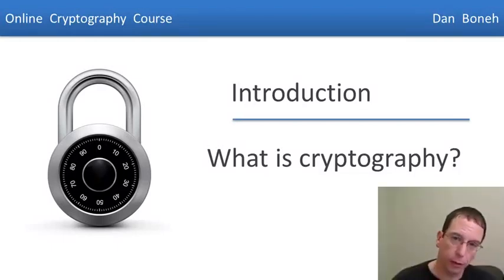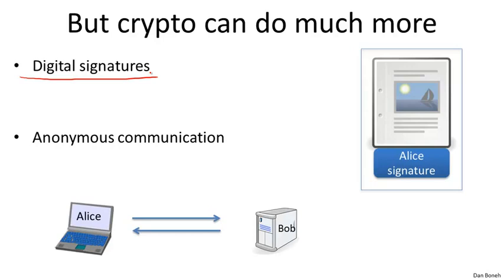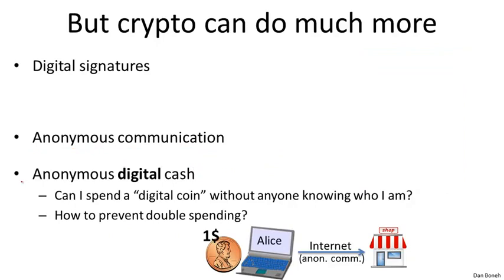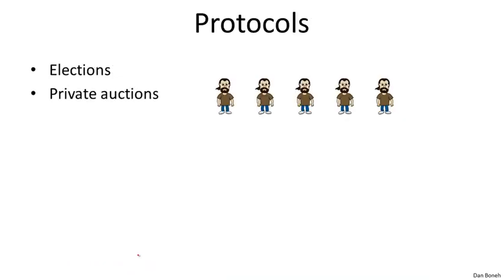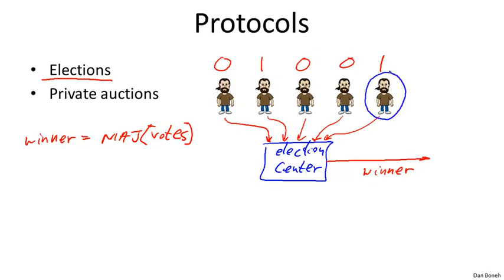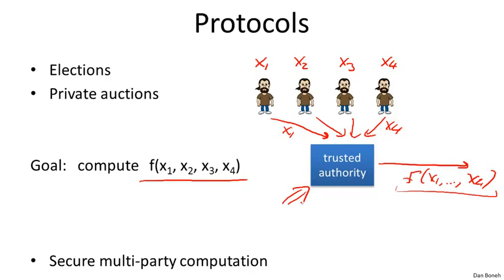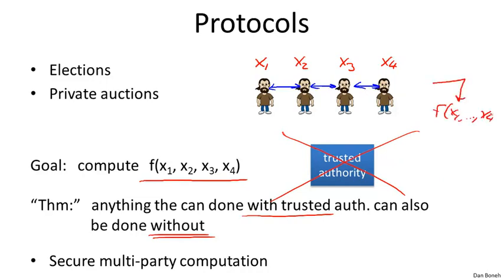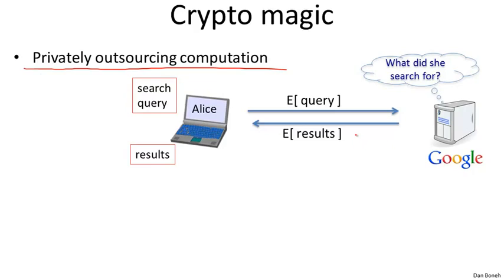Lecture-2 What is Cryptography?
Lecture series on Introduction to cryptography.